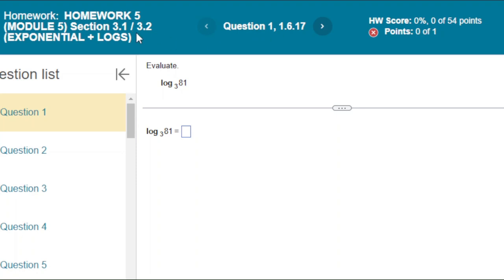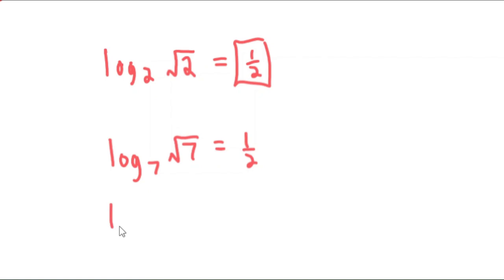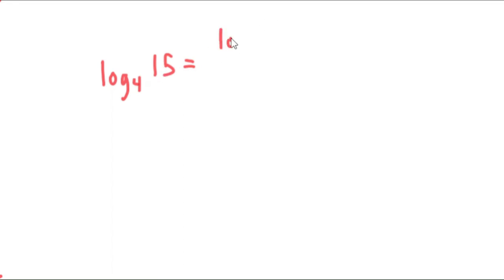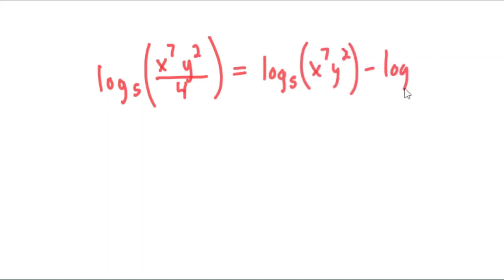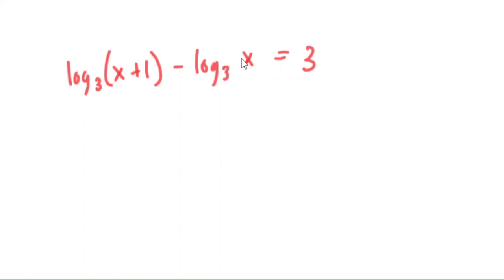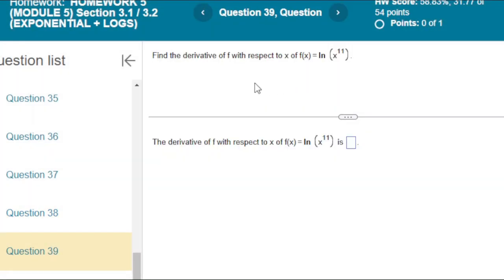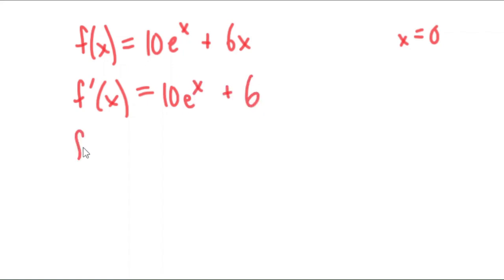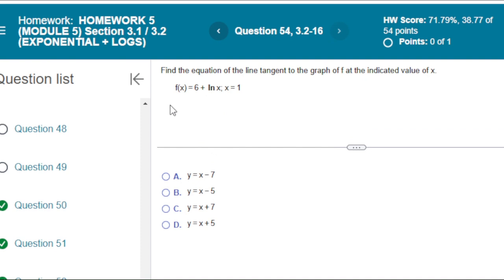Worked Out HW Problems Module 5